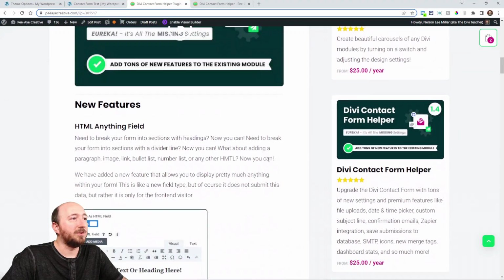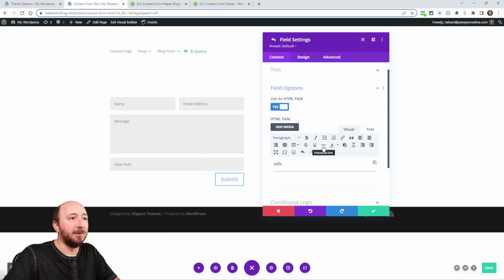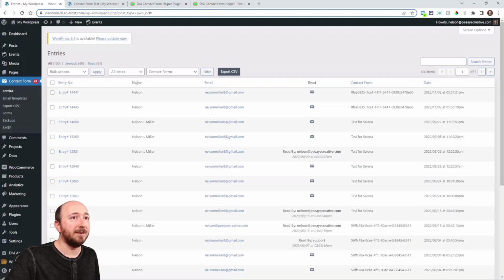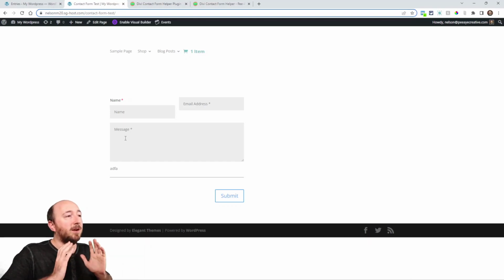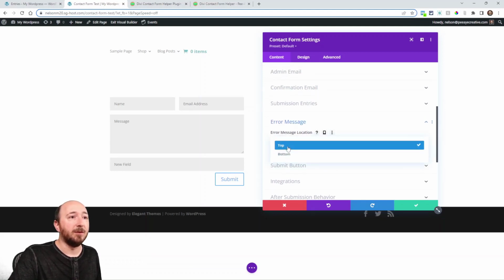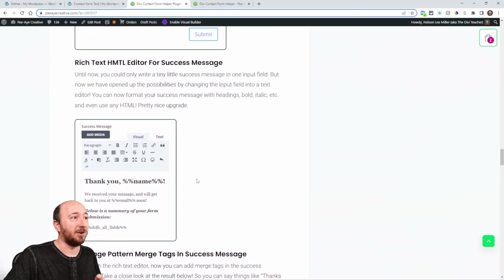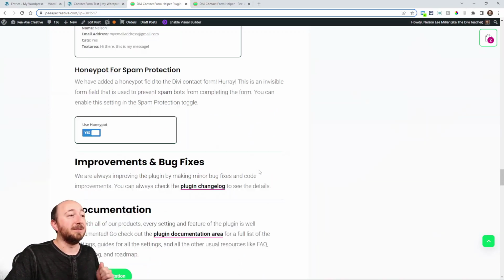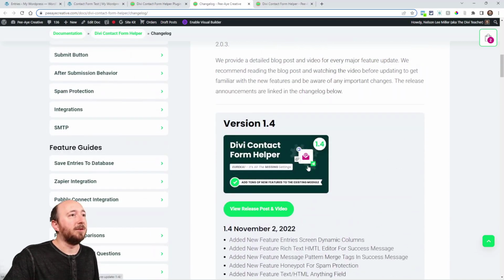Divi Contact Form Helper Plugin Feature Update 1.4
Yes, we are back again with another big feature update to the Divi Contact Form Helper plugin! I feel like I’ve said that a lot lately! This update includes some great new features like an HTML anything field, honeypot spam protection, error message at the bottom and design settings, asterisks on required fields, new backend admin columns, success message rich text formatting, merge tags in the success message, and many other improvements! We actually had so many more features on our list for 1.4, but since we already had this set done, we felt we should release it now! But you can be sure that we will have many more huge updates soon, as our development is quite big. Please take a look at the video, write up, and changelog to see everything that is new.